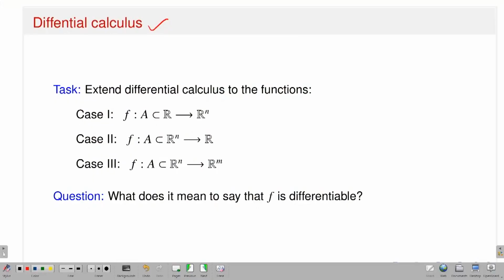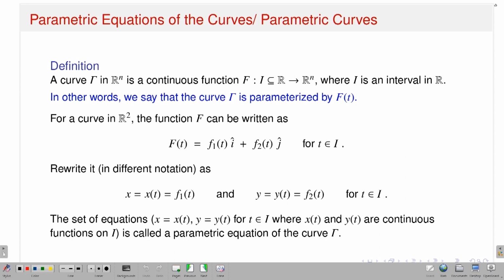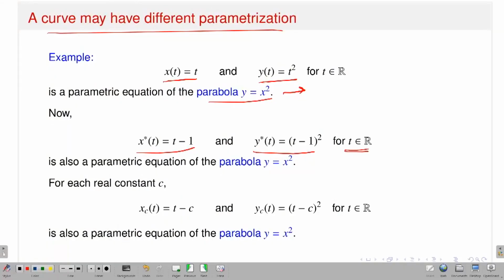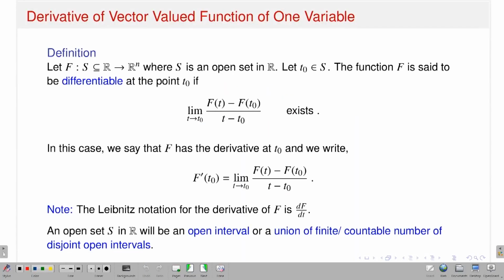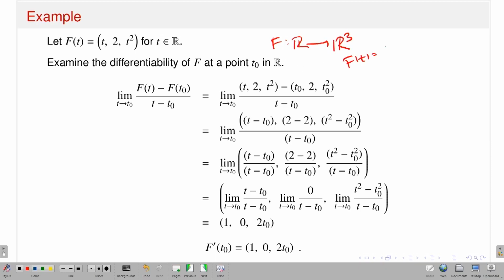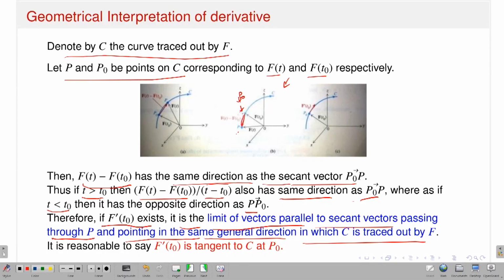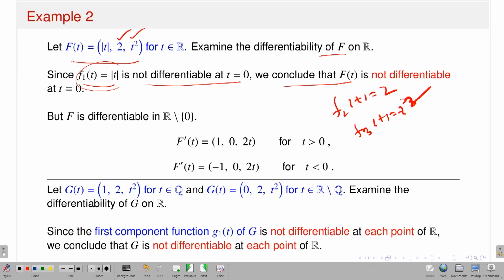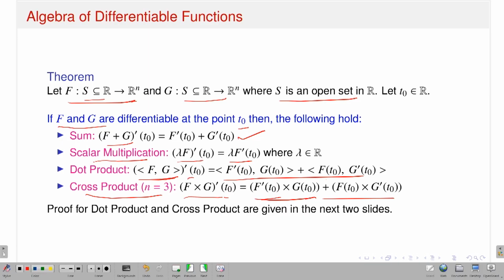Concept of Differentiability for Vector-valued Functions